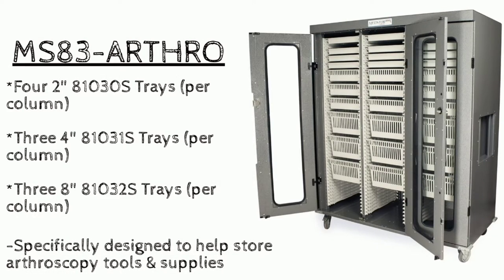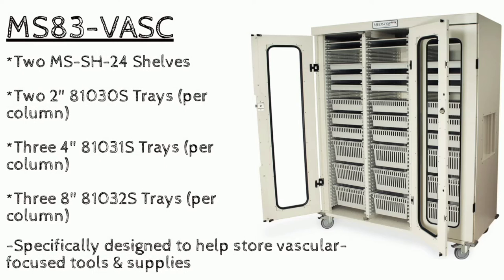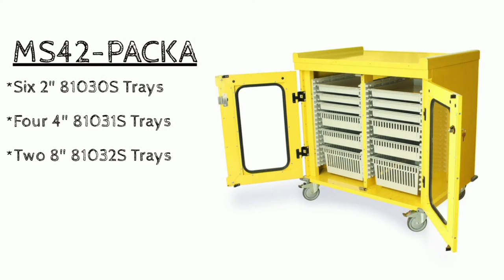Harloff MEDSTOR MAX Cabinet Accessory Packs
You may already be aware that Harloff offers a variety of individual accessory trays, shelves and baskets specifically designed for our MEDSTOR MAX Medical Storage cabinets, however did you know that we have multiple pre-set accessory packages for these cabinets too??

Check out this short video for a brief breakdown of our available pre-set MEDSTOR MAX accessory packages including our options for Arthroscopy &   Vascular supply storage!